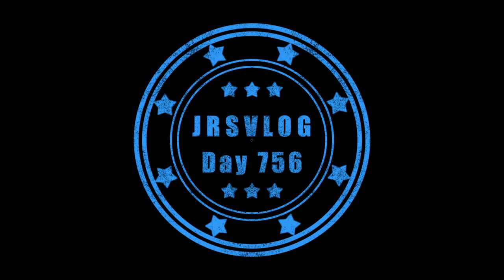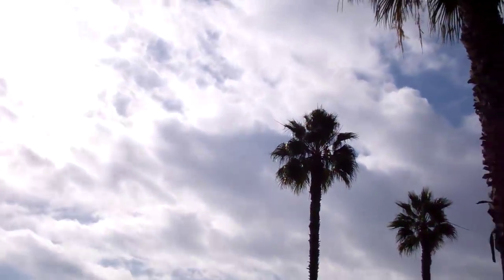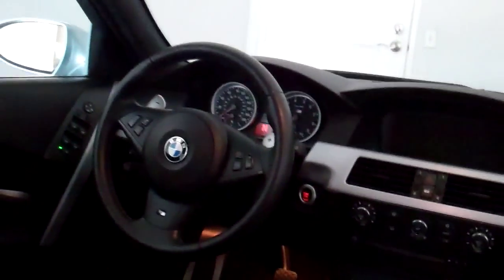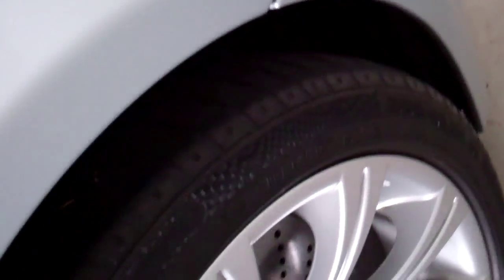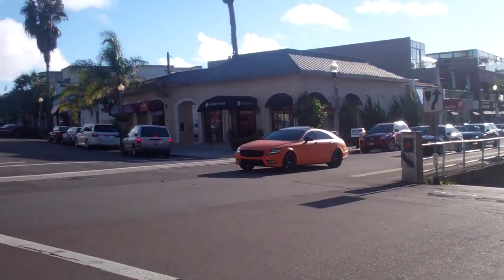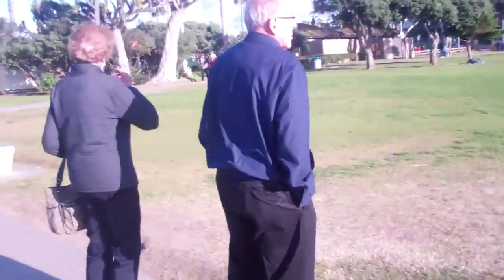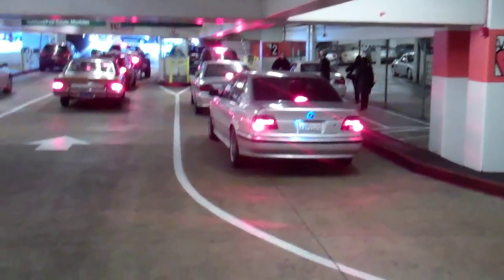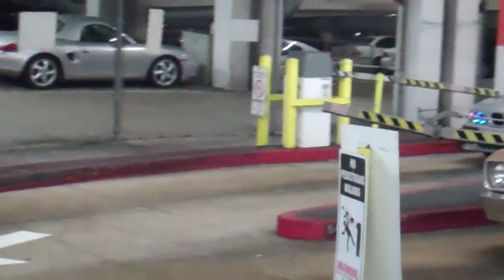Gaudy Orange Cars 1/6/13 - Day 756